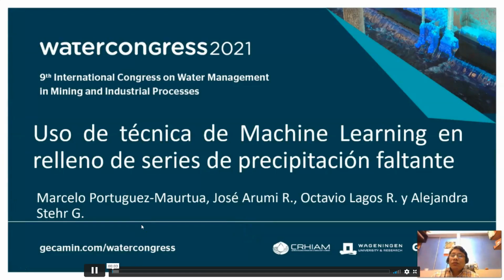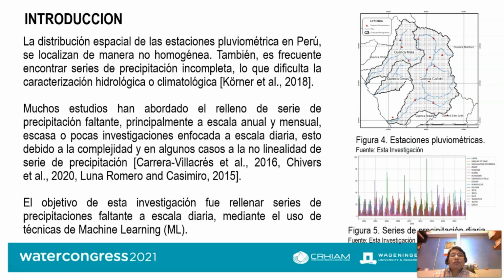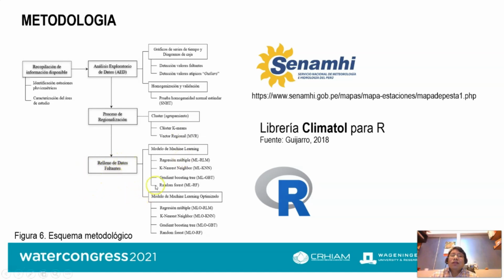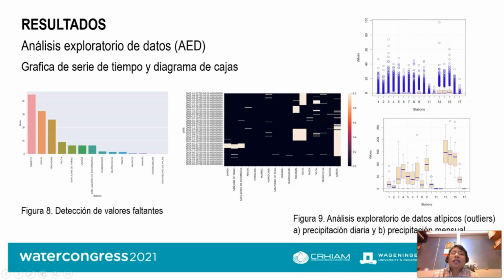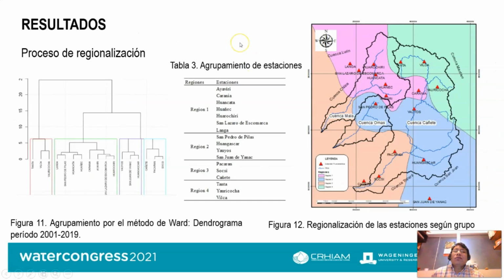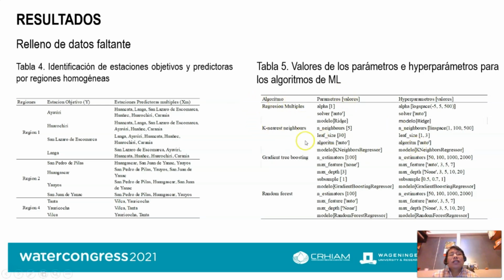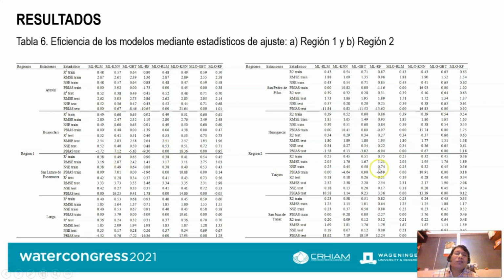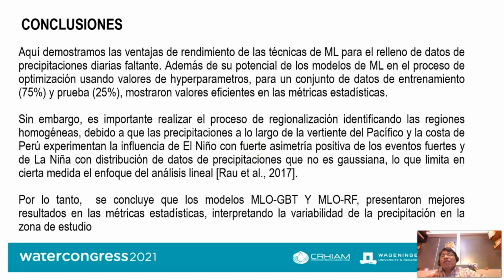Uso de Tecnicas de Machine Learning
Congreso Internacional Julio 2021